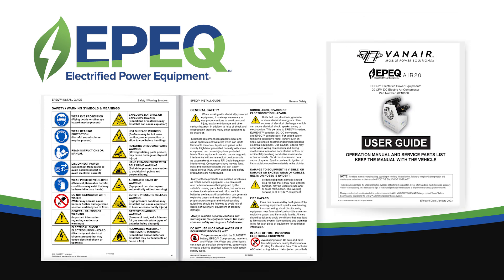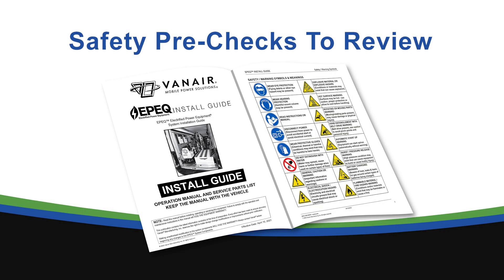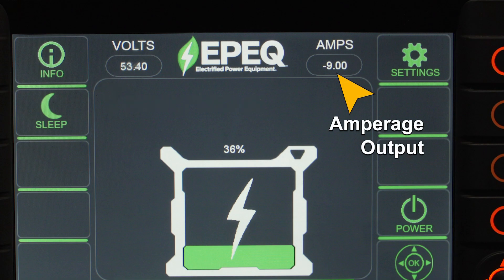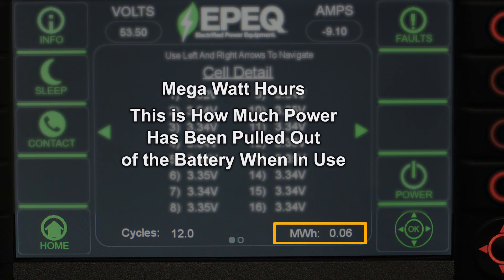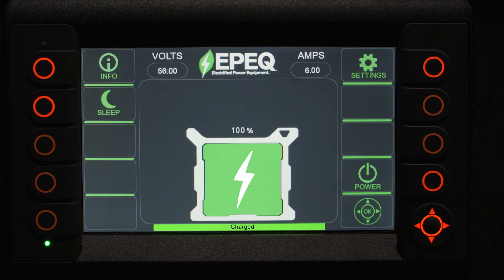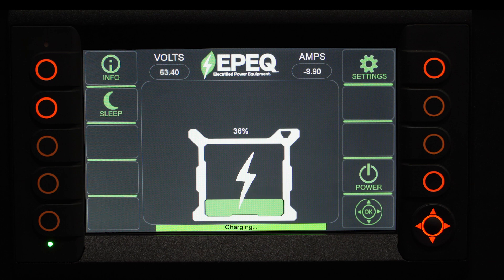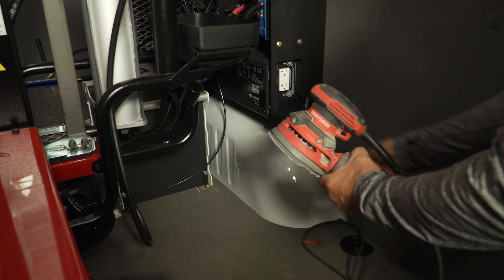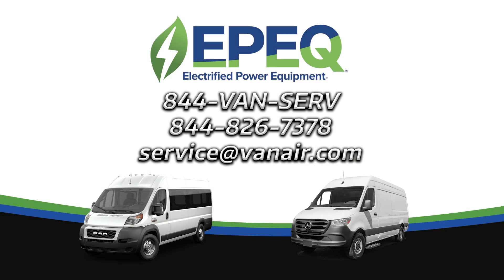Operations of the EPEQ® Electrified Power Equipment® System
This video is intended to be a brief explanation of the features and operations of the EPEQ® Electrified Power Equipment® System. Before operating the EPEQ® system, please adhere to all safety and warning labels provided in your operation manual